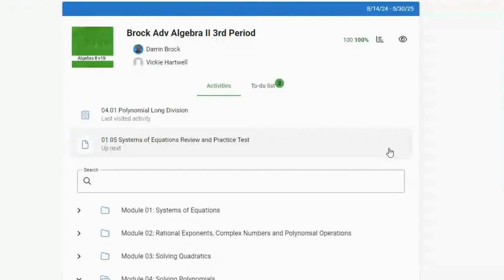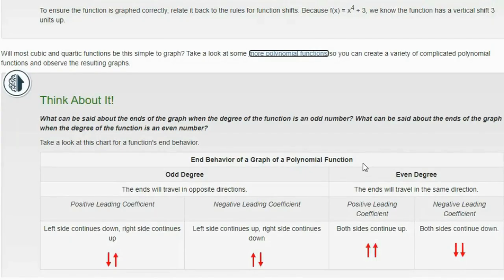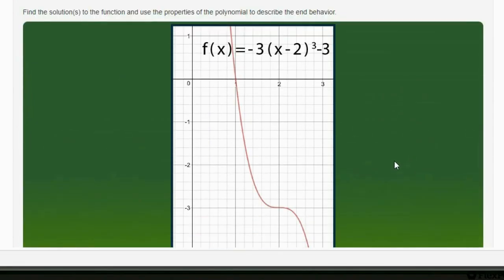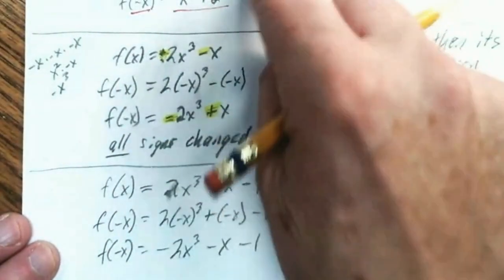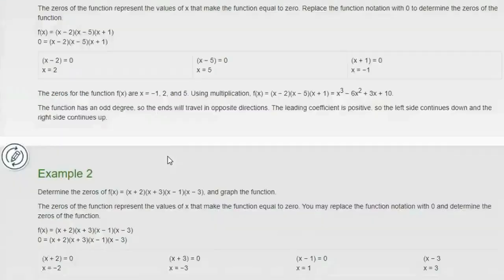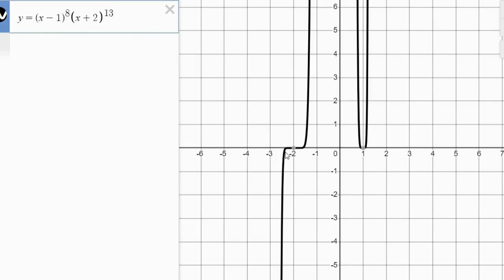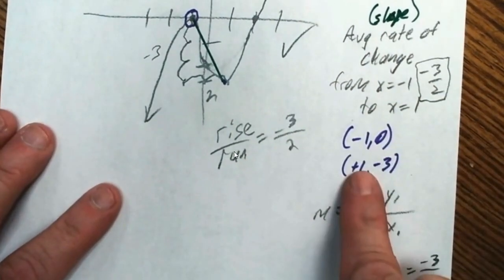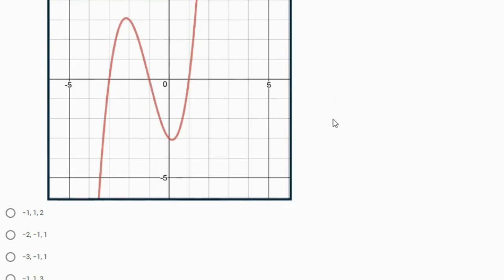Algebra II class video 12-8-25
Mr. Brock is out this week on Mon/Tues

This video gives your lesson for the week!